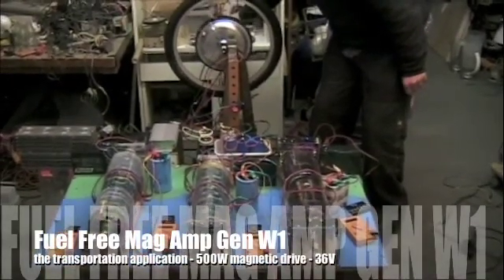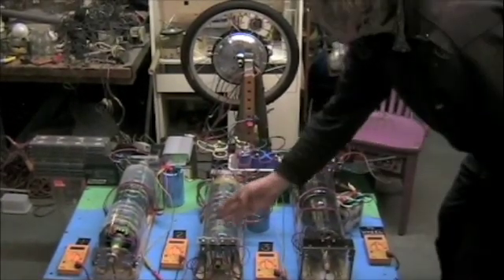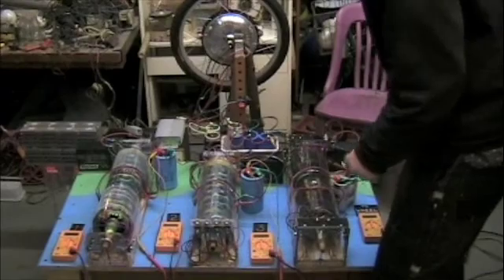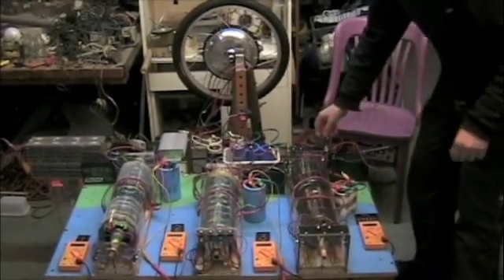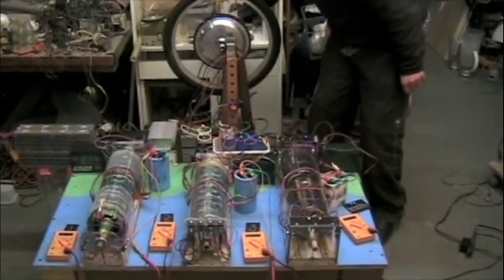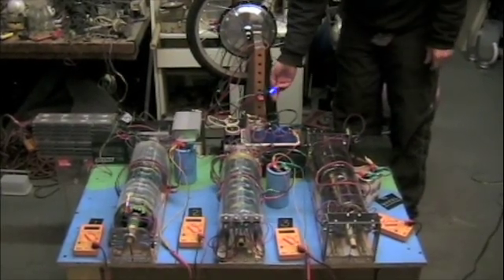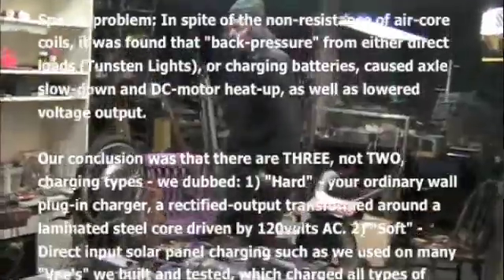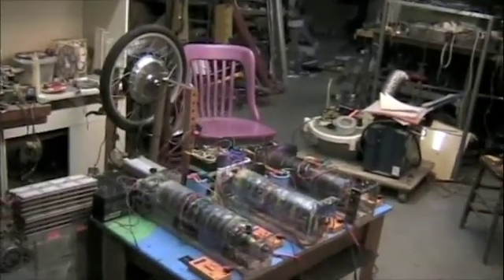Mag Amp Gen W1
Fuel Free Mag Amp Gen W1
Purpose: To demonstrate on-board generators powering a 500w mag-drive wheel of 36v rating. Result: Success!
The Generators: Three of approx. 3 amp output max.
Features: Each 3-phase AC with full-wave rectifyers on each ring to output DC.
Each powered by small 12v 5000rpm max motor, powered in turn by
12v 7.5amp/hr sealed lead batteries, sometimes supplemented by
100MAH simulating small solar roof panels.
Special problem: In spite of the non-resistance of air-core coils, it was found that "back-pressure" from either direct loads (Tunsten Lights), or charging batteries, caused axle slow-down and DC-motor heat-up, as well as lowered voltage output. Our conclusion was that there are THREE, not TWO, charging types - we dubbed: 1) "Hard" - your ordinary wall plug-in charger, a rectified-output transformed around a laminated steel core driven by 120volts AC. 2) "Soft" - Direct input solar panel charging such as we used on many "Vee's" we built and tested, which charged all types of batteries, and could carry higher voltages and amperages than "hard" charging, without damaging batteries. 3) "super-soft" - the present on-board generators, which cannot directly charge batteries, but can charge CAPACITORS, which in turn can power the Wheel-Drive, or (we presume and will later test) charge batteries FROM THE CAPACITORS!
Special features: On-line 3 amp diodes placed past initial capacitor(s). 1.5 Farads total capacity shown in test.
The goal: To introduce universal Fuel Free Transport in a time parallel with Fuel Free, Housing, factories, agriculture, and all businesses.
Reason: Point-of-use power generation is the only possible sustainable method for economic security, ecological integrity, and wide-spread prosperity in future planet development.
Reason explained: Resource fuel extraction and delivery has become too expensive and undependable, causing wide-spread suffering and death, in spite of all relief efforts, stock-piling, and budgeting. Added to this is the extreme vunerability of long extended networks of physical connectedness - this includes electric grids as well as pipe-lines, tankers, and the like. Attempts at central control and domination of such networks has become increasingly difficult and intermitant and is rapidly failing due to both human and natural threats and disruptions.
Conclusion: This demonstration shows for the first time publically (that we know of) the practicality of Fuel Free Transport. All elements shown can be improved on and enlarged to encompass all non-human or animal powered transport, thus initiating a revolution in planetary power technology. In a sense this Fuel Free, point of production = point of use, revolution merely generalizes the universality of solid-state electronics which already totally dominates the lighter energy sector of communications on the planet and in the human explored solar system generally.